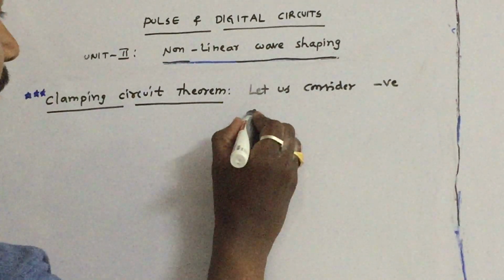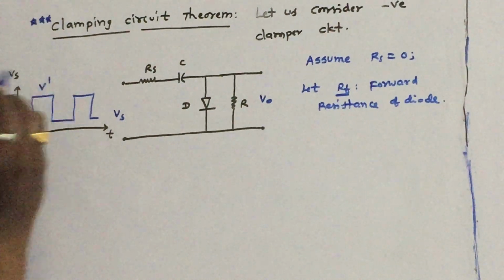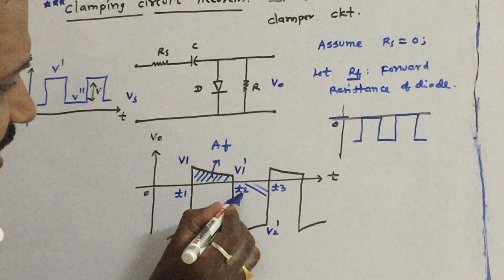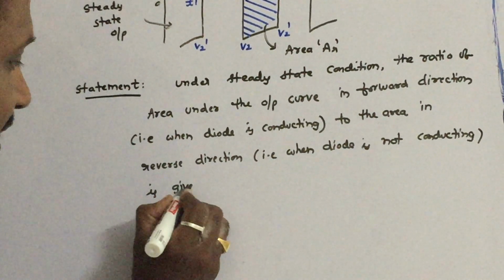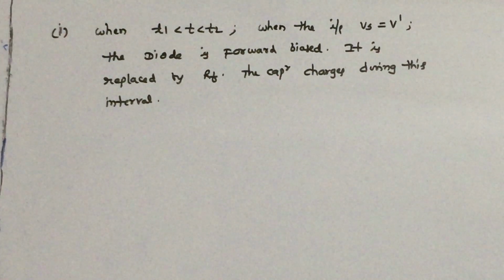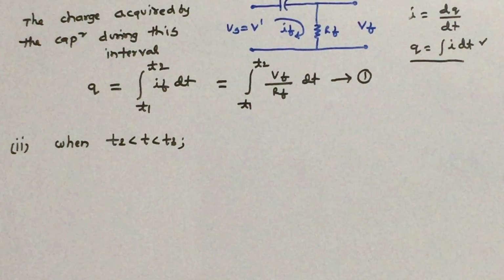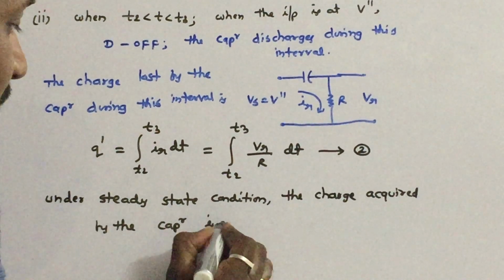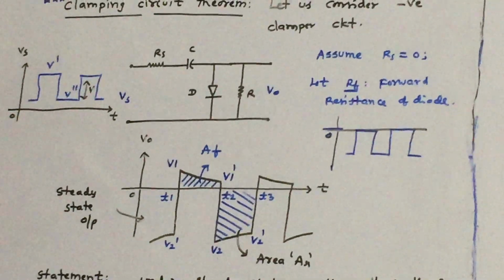Pulse & Digital Circuits - Non Linear Wave Shaping - Clamping Circuit Theorem - UNIT II